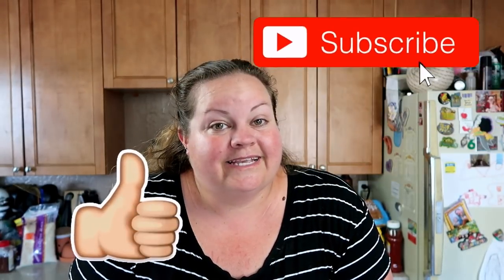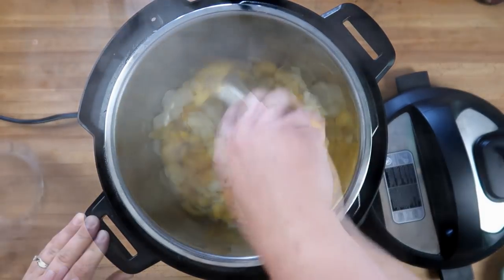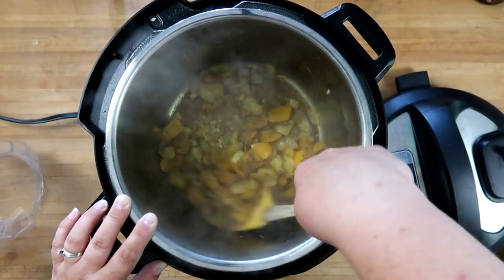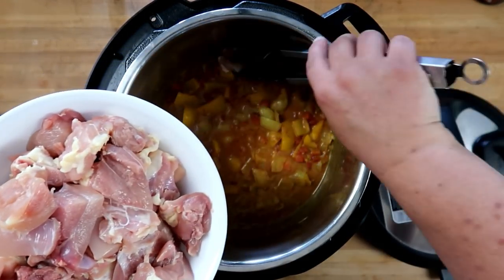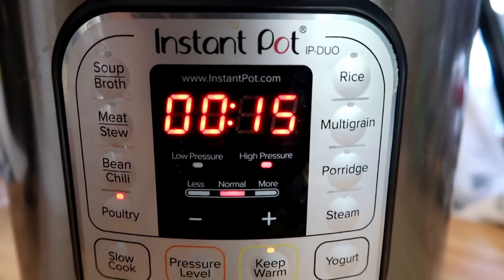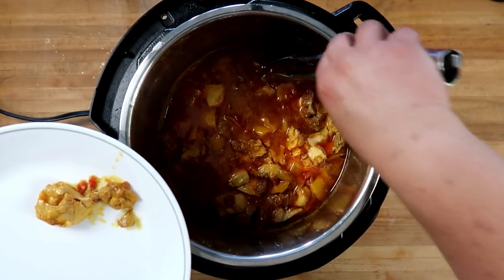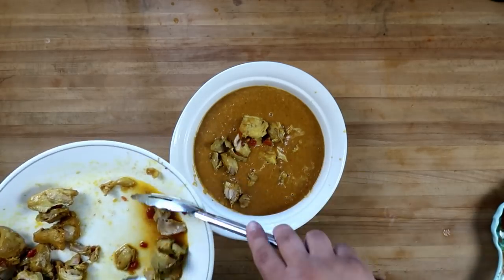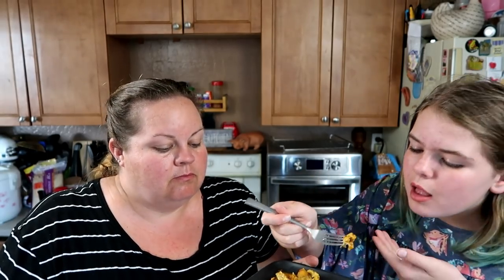Tikka Masala || Keto & Instant Pot || What's Cookin' Wednesday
On today's What's Cookin' Wednesday we are trying out a recipe that was a popular suggestion after we tried Indian Food at Sea World. Tikka Masala. But we are going to make this super easy and cook it in our Instant Pot, and keep it Keto by serving it with cauliflower rice.

Jon & Jess
BigJon TV
420 West 4th Street #964

Hey, if you made it this far comment with the price these are in your area!